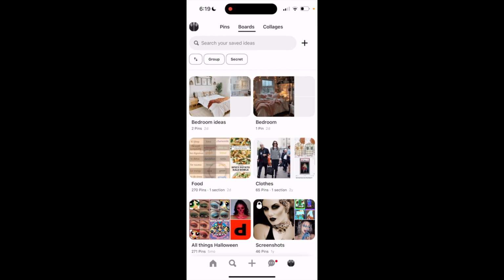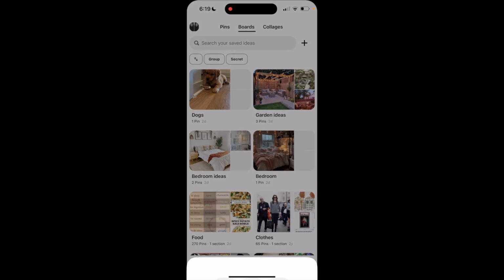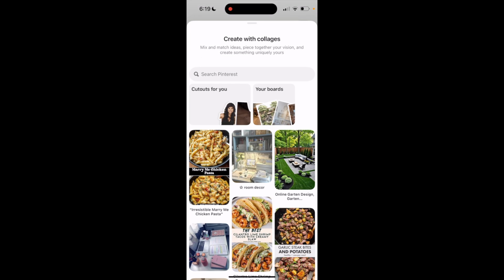How To Create A Collage On Pinterest | Step By Step Guide - Pinterest Tutorial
Learn how to create a collage on Pinterest with this step-by-step guide. Perfect for organizing ideas, visual inspiration, or mood boards, Pinterest makes it easy to bring your favorite pins together in one beautiful layout. Follow along to design a custom collage using pins, boards, and creative tools available on Pinterest’s platform.

How to create a photo collage on Pinterest, Step-by-step Pinterest collage creation, How to design a mood board using Pinterest, Best way to make a Pinterest image collage, How to organize pins into a visual collage